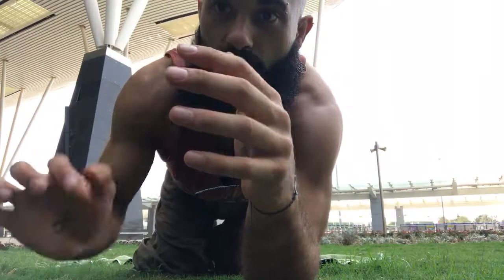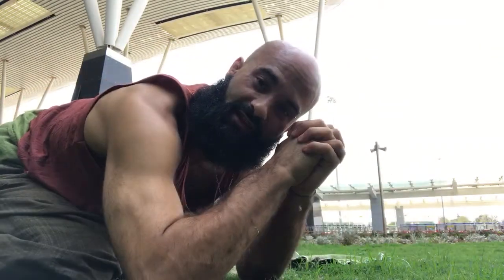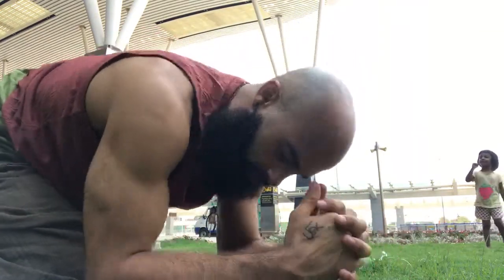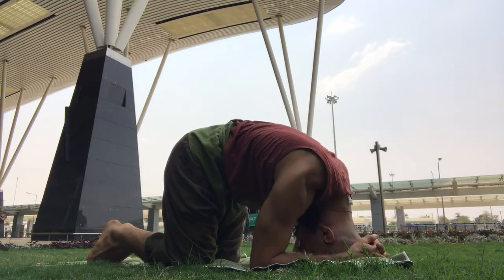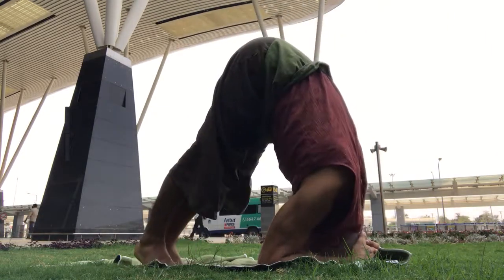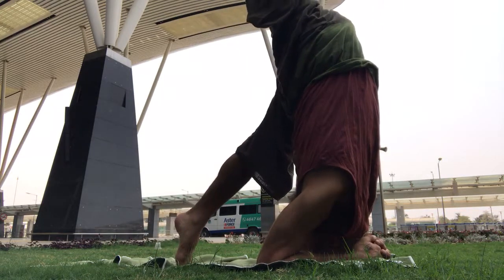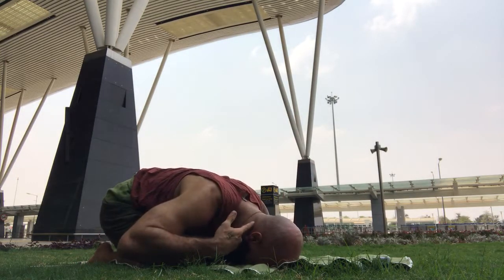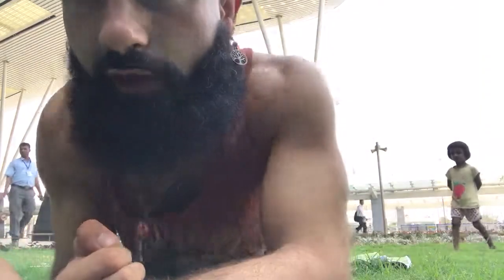Supported Headstand "Salamba Sirsasana" Progression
Tips and cues for a safe and strong headstand posture. Some benefits are explained. Do not do if you have any neck injury, floating retina, or high blood pressure.